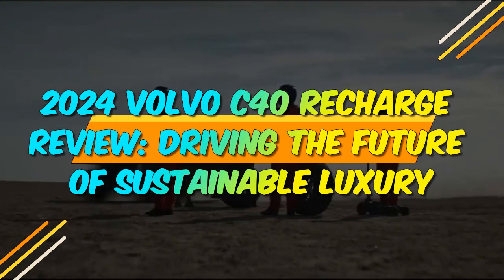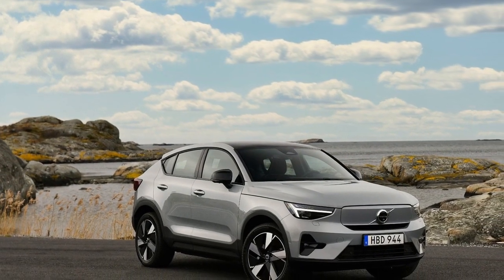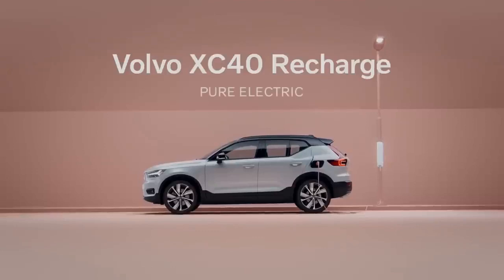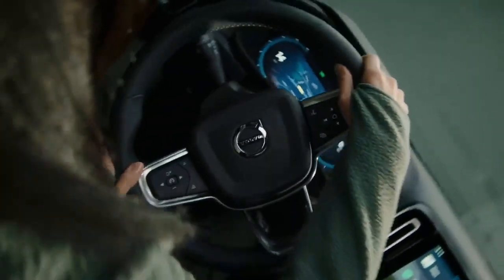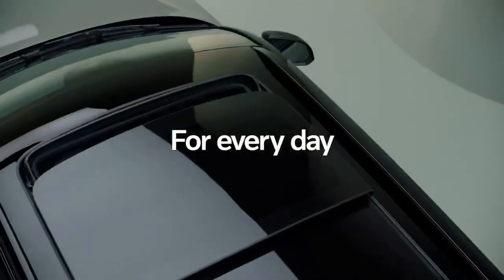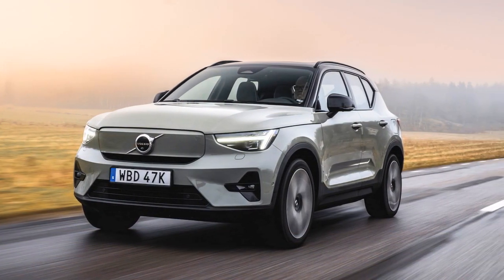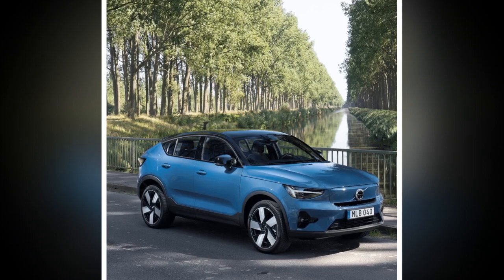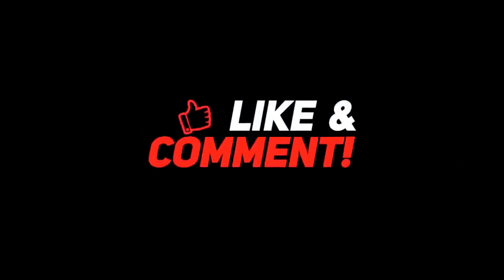2024 Volvo C40 Recharge Review, Driving the Future of Sustainable Luxury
2024 Volvo C40 Recharge Review, Driving the Future of Sustainable Luxury

1. We use trusted media sources in loading news and narrative content that we provide, in order to maintain accuracy and facts. We also include sources as references. please visit the sites we provide for more in-depth information related to the information or discussion we raise.

2. The material we use in making this video, is free and non-copyrighted content, or Creative Commons content, with fair use of content. If there is a problem or material that we use in the video in this channel, or there is a discussion about future business.